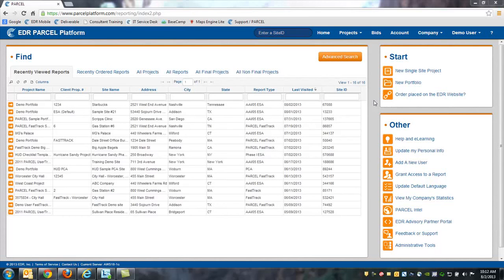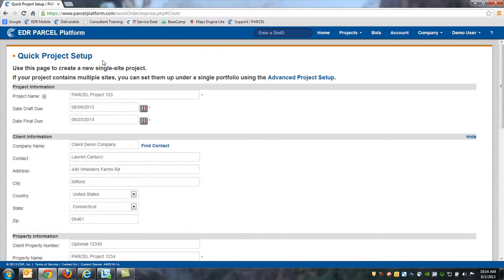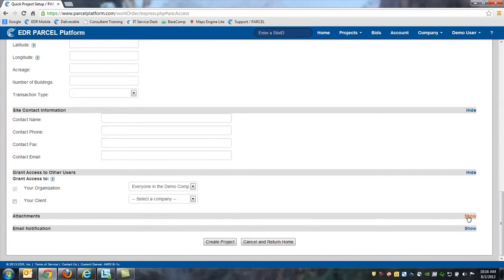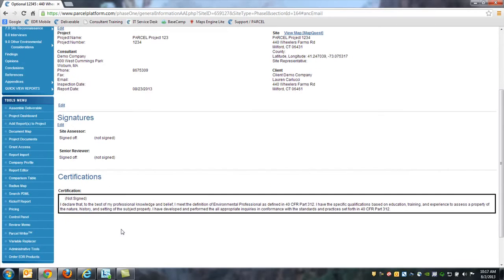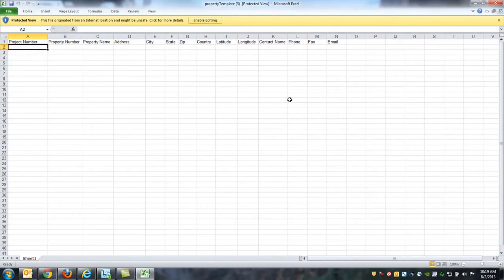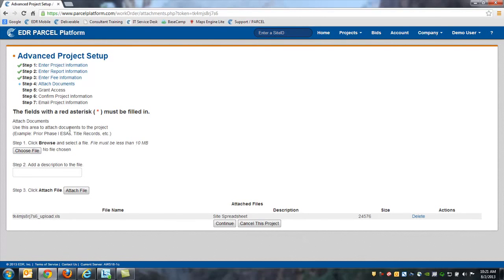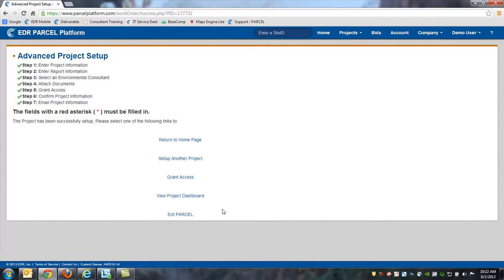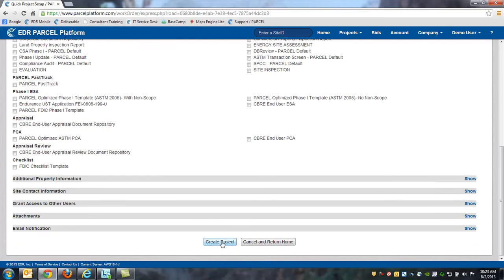Start a Project